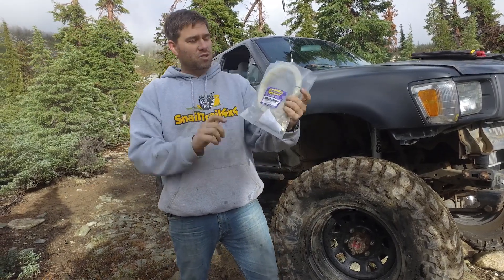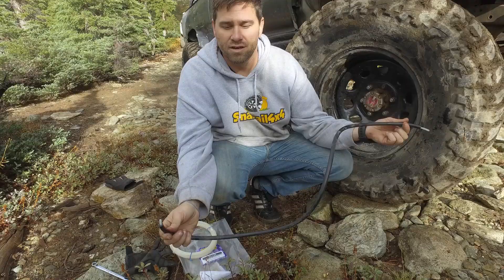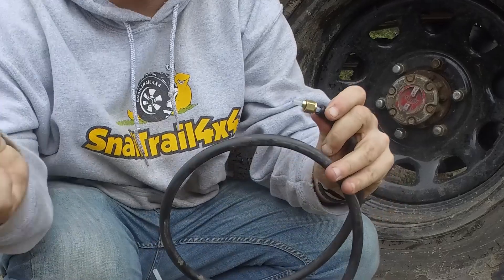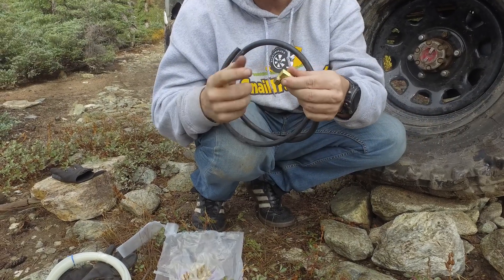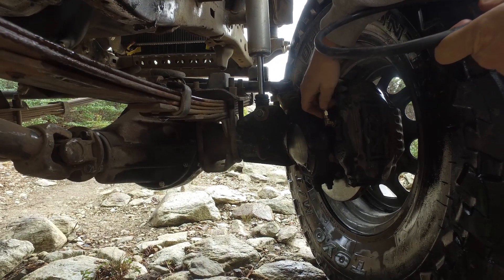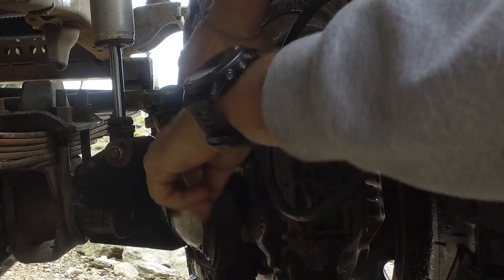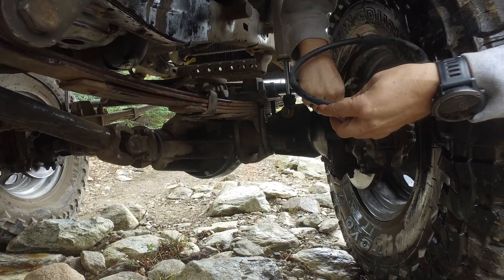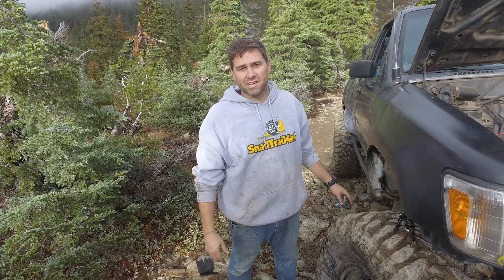Broke A Brake Line on the Trail Now What?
I broke a brake line while I was out on the snake lake trail.  I was lucky enough to have a Speedway Motorsports brake line kit in my repair bag. Never leave home without it.

-- keep crawling --